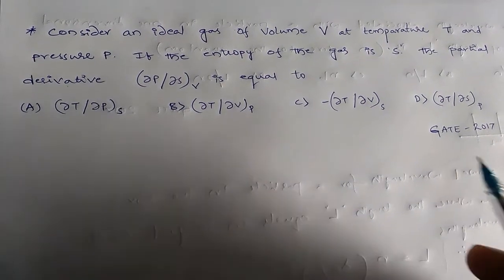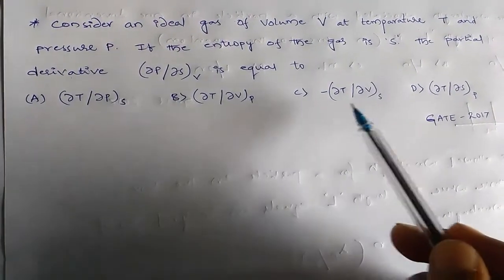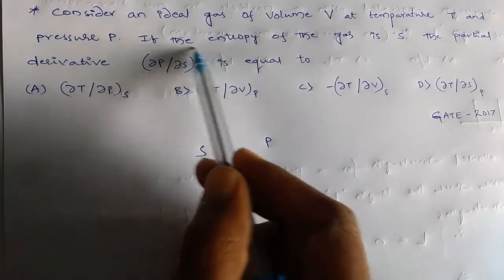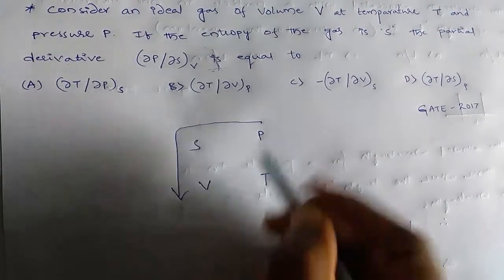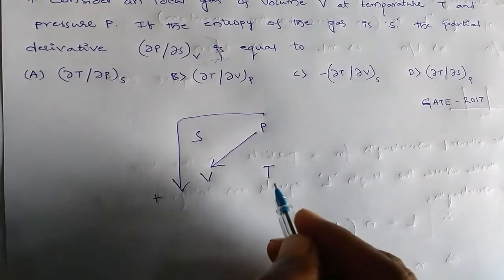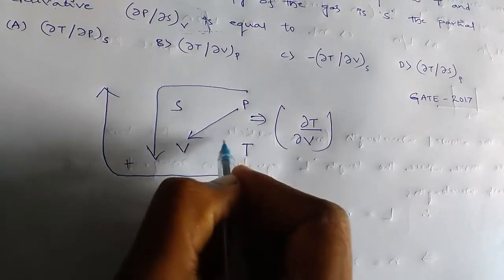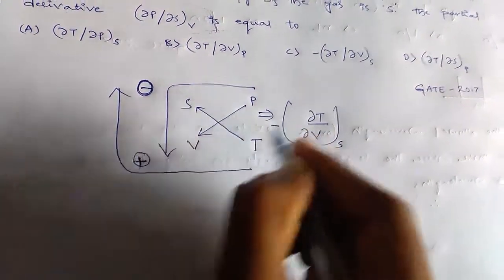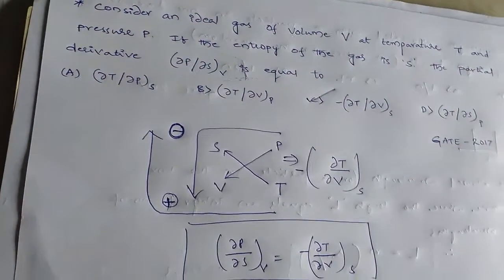entropy and partial derivation (Gate -2017 chemistry solved problem)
entropy and it's related partial derivation is given,化学科学

Ciencia química,

Ciência química,

,العلوم الكيميائية,

Chemische wissenschaft,

Science chimique,

Химическая наука,

화학,

Scienza chimica,

Chemická věda,

Chemische wetenschappen,

Χημική επιστήμη,

Kemisk vetenskap,

Regards;CHEM Master
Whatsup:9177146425